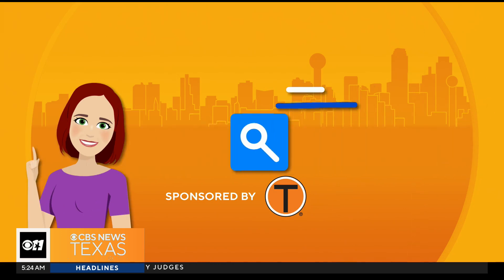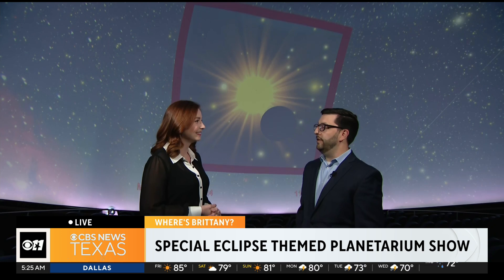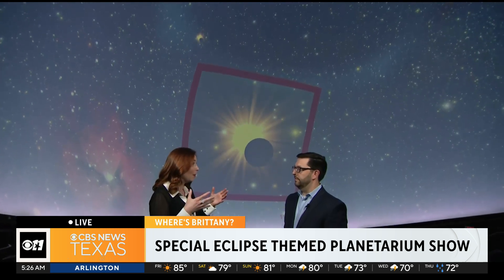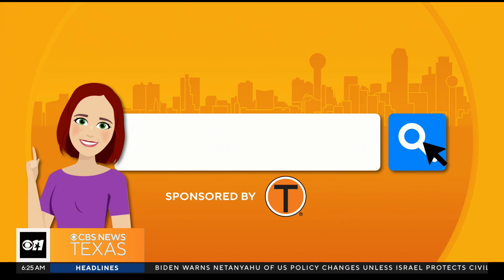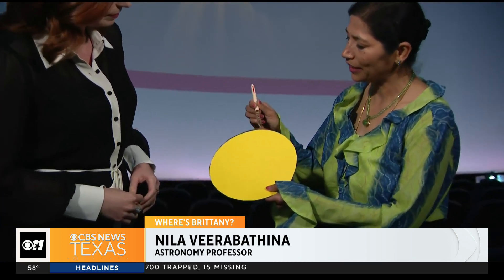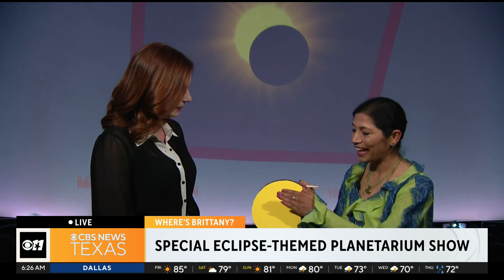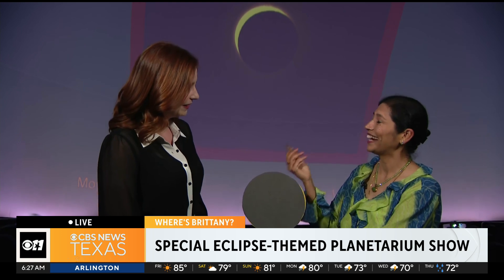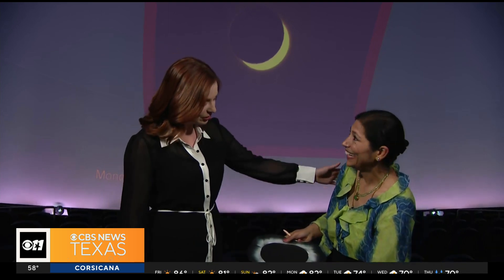Where's Brittany? Checking out how University of Texas as Arlington is prepping for the eclipse!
The University of Texas at Arlington has invested into the newest technology for their planetarium's "solarbration" for the total solar eclipse.